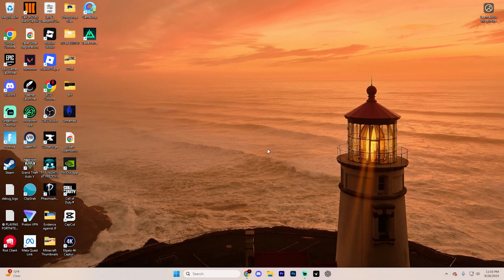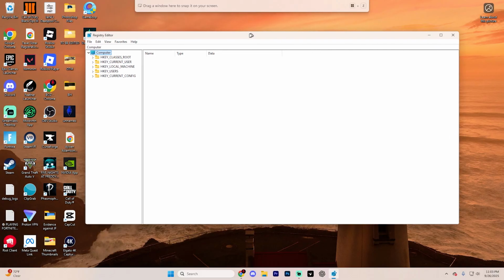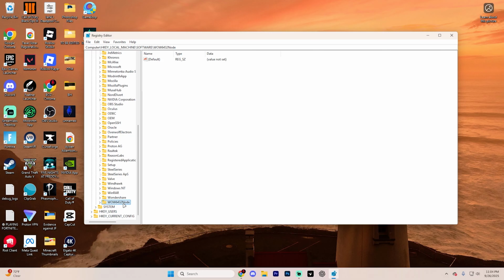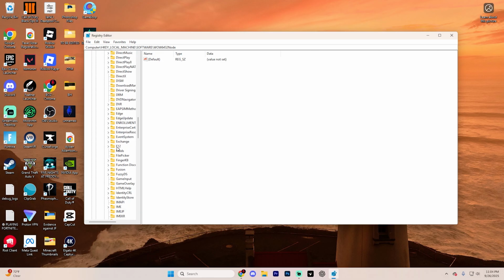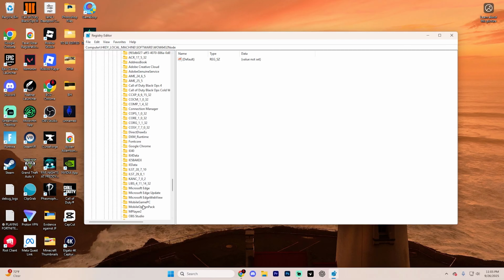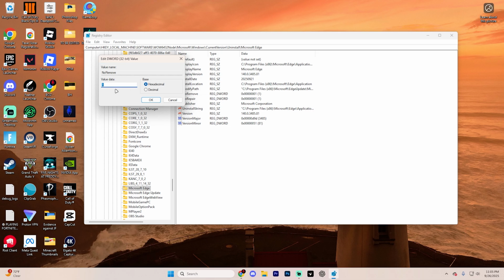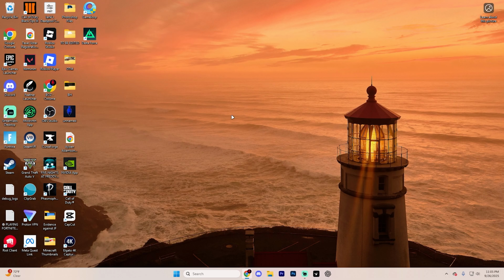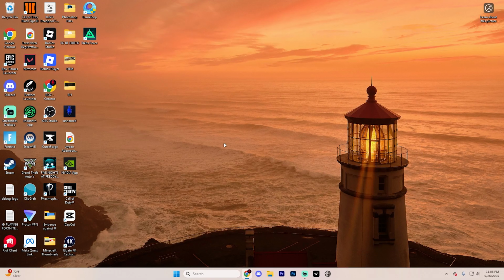How To Uninstall Microsoft Edge In Windows 11 or 10 - Step By Step